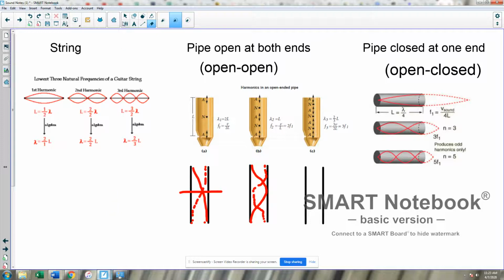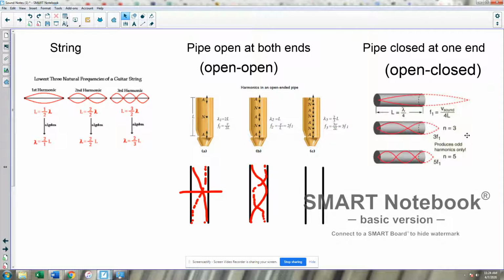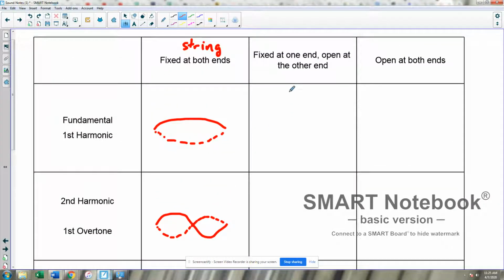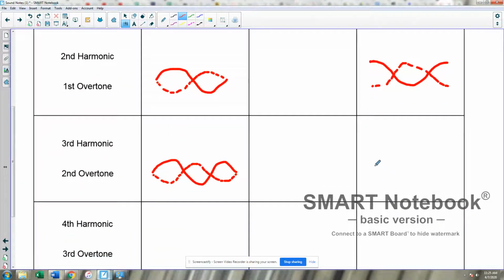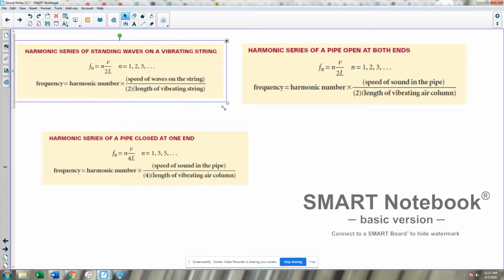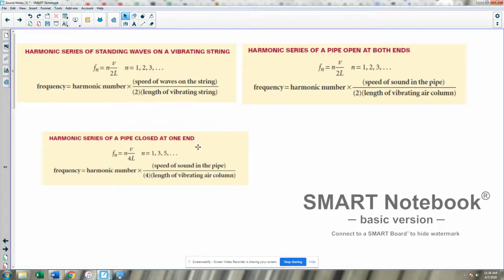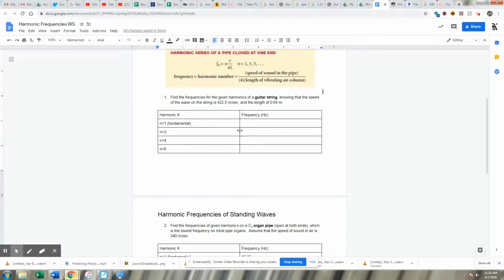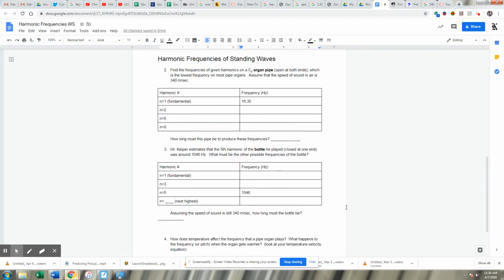Harmonics and Standing Waves, pt. 2